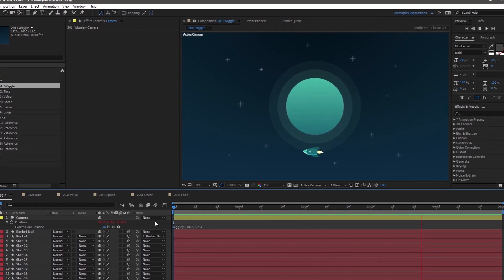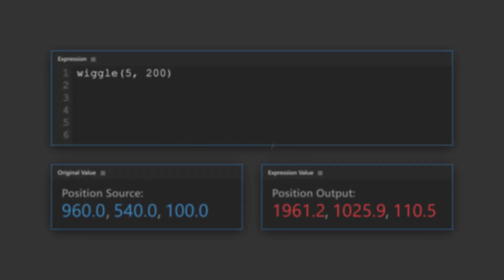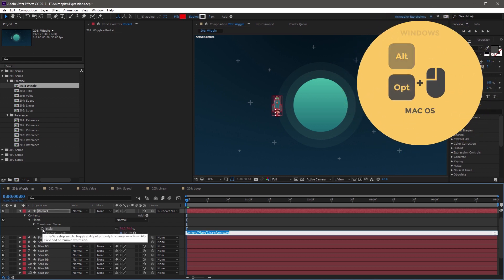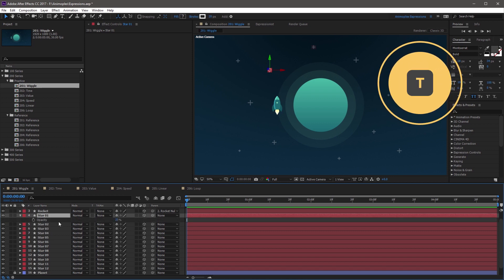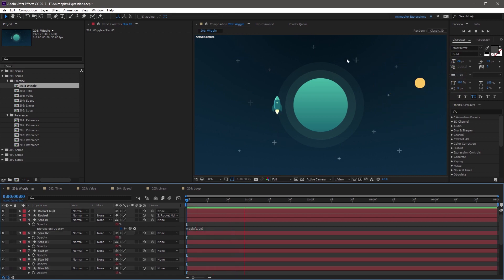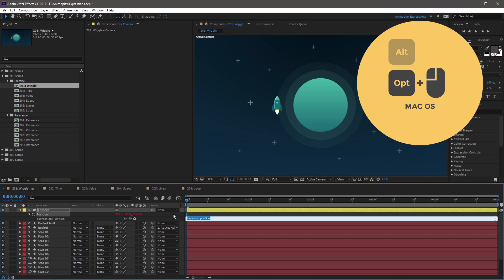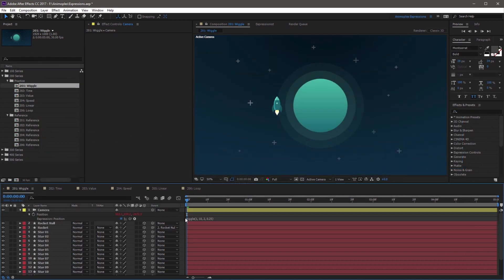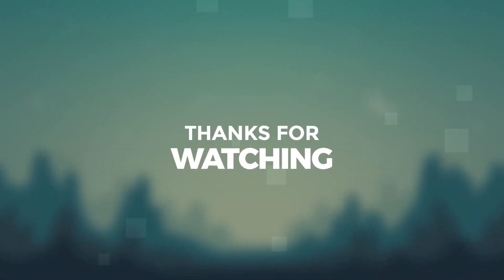After Effects Expressions 201 - Wiggle Expression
0:00 - Intro
0:19 - Wiggle Syntax
0:50 - Using the Wiggle Expression
1:44 - Wiggle on Opacity
2:51 - Steadicam Wiggle Effect
4:05 - Lesson 201 Wrap Up